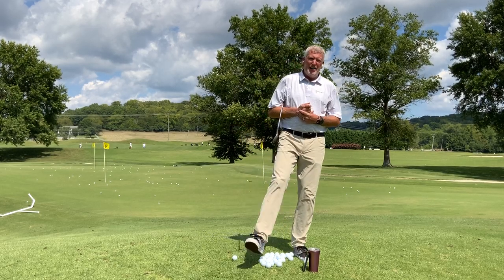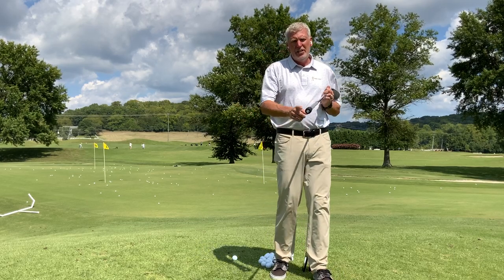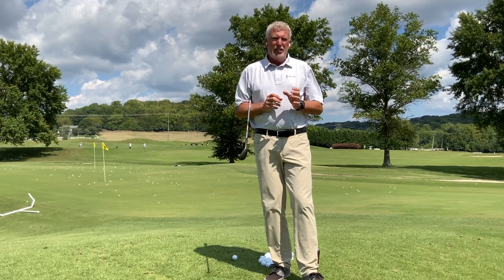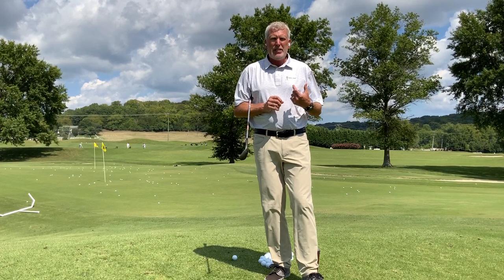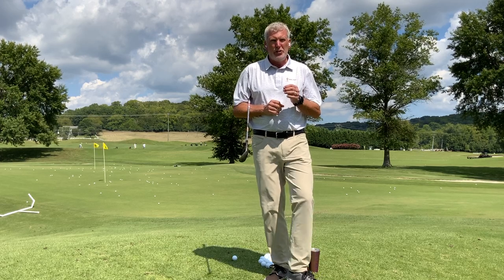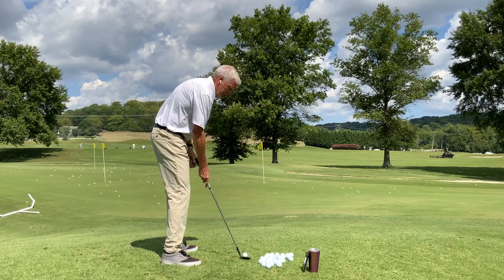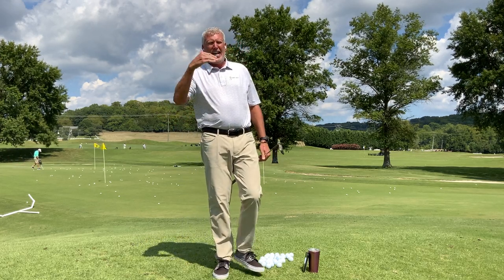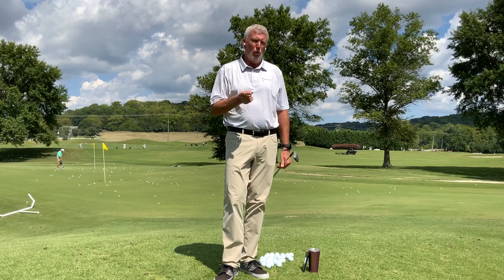Joe Hallett - Blast Golf and Tempo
PGA Professional and Director of Instruction Joe Hallett drops some knowledge on how to be smooth around the greens by working on your tempo with Blast Golf.